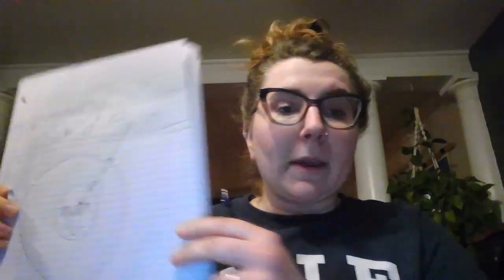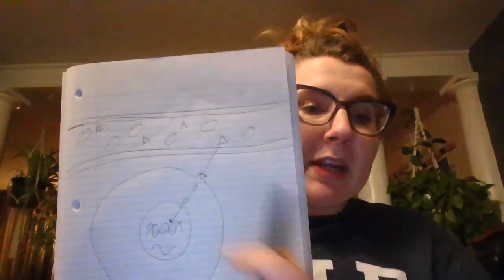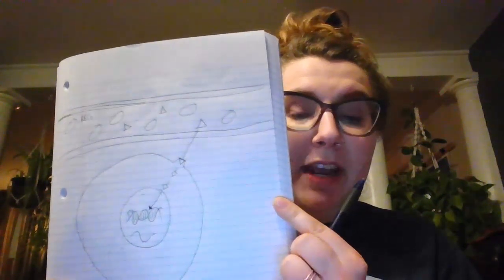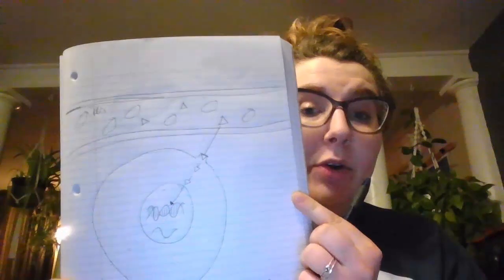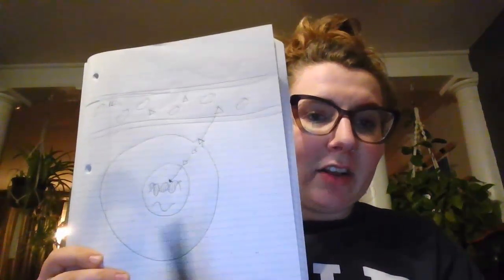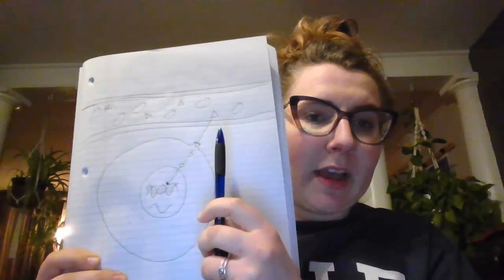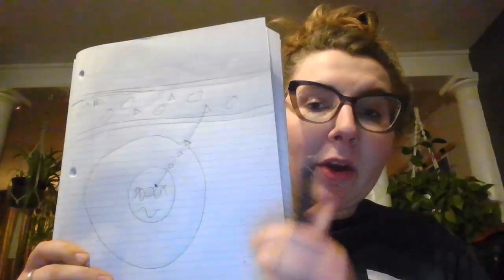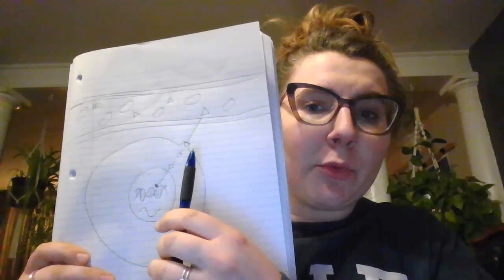BIO-1050 Module 4